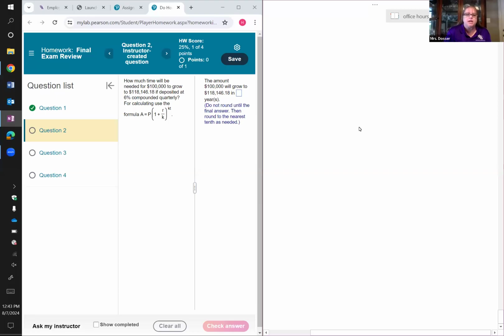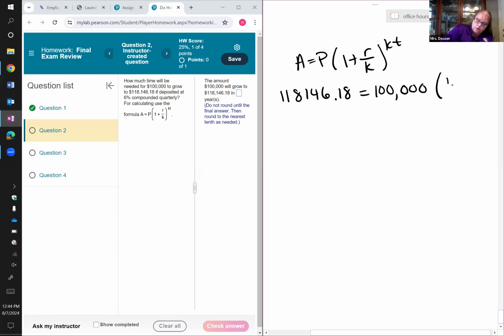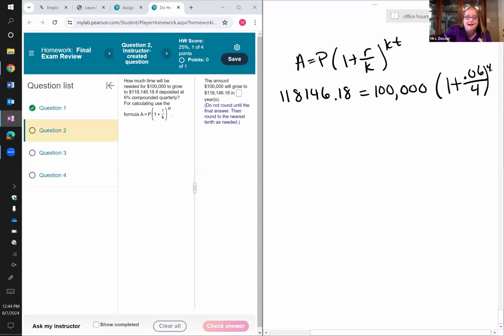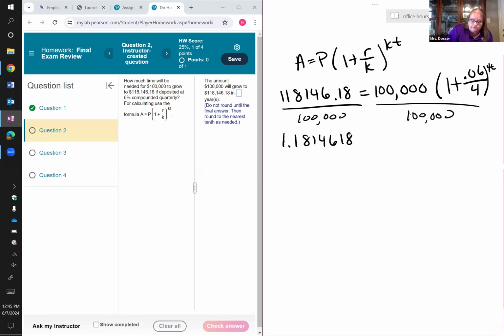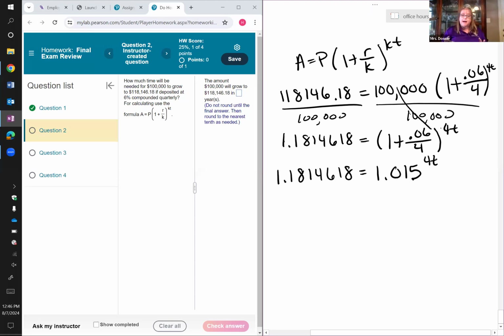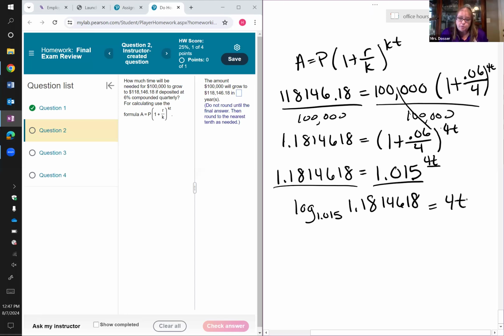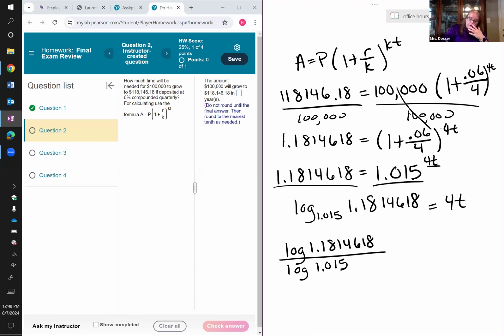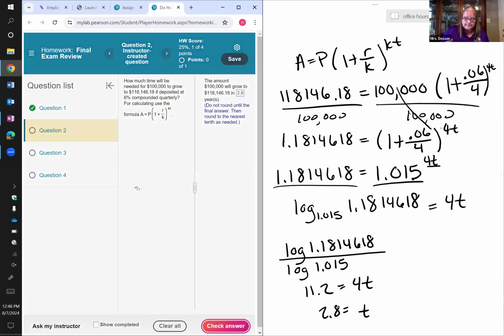Final Review Problem 2